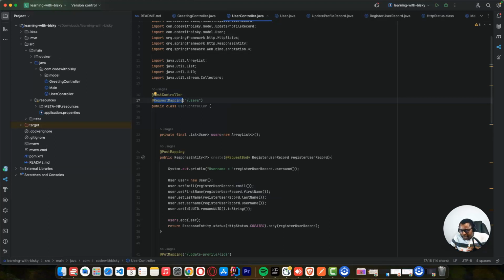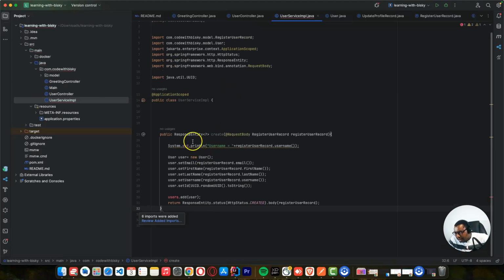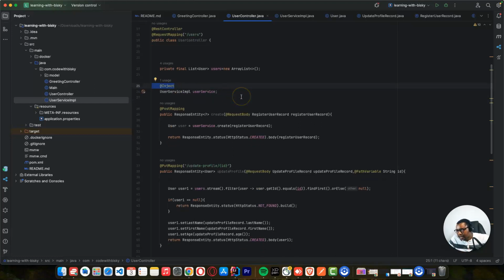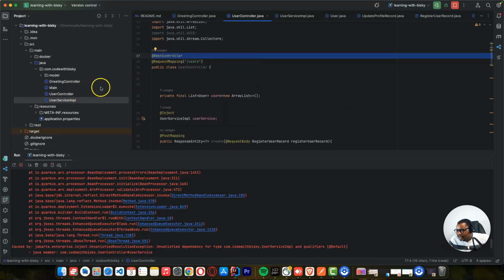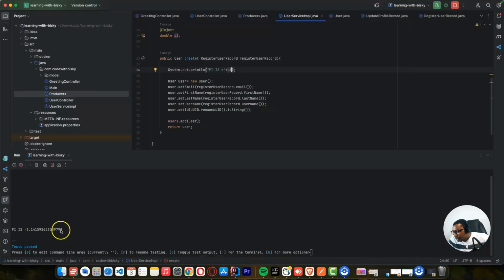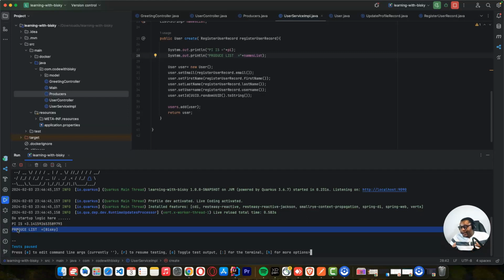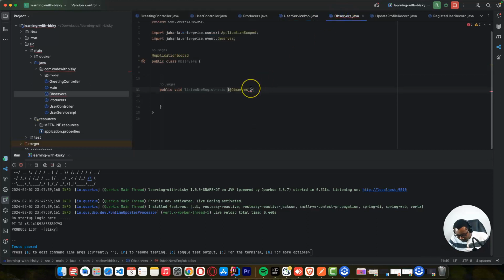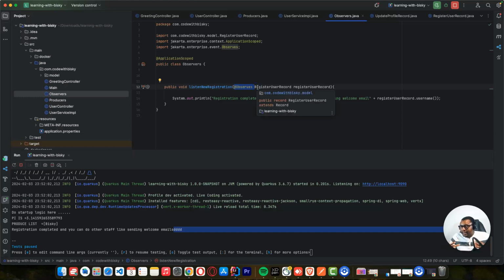3. Quarkus CDI Explained: Simplifying Dependency Injection in Java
Quarkus CDI Explained: Simplifying Dependency Injection in Java

🚀 Welcome to our latest video on Context and Dependency Injection (CDI) in Quarkus! 🌐 In this session, we dive into the powerful world of Quarkus CDI, exploring how it revolutionizes the way we structure and manage dependencies in cloud-native Java applications.

🔍 What's Covered:

Introduction to CDI: Uncover the fundamentals of Context and Dependency Injection and its significance in modern software development.
Quarkus Integration: Learn how Quarkus seamlessly integrates CDI to boost application efficiency, scalability, and performance.
Scoped Contexts: Understand the various scopes offered by CDI and how they impact the lifecycle of your beans in Quarkus applications.
Real-world Applications: Explore practical examples of CDI in action, illustrating its role in building modular, maintainable, and cloud-ready applications.
Optimization Techniques: Discover techniques for optimizing resource usage and enhancing the startup times of your Quarkus applications using CDI.
🎓 Who Should Watch:

Developers eager to enhance their understanding of Quarkus CDI for cloud-native development.
Java enthusiasts interested in exploring the world of dependency injection in a microservices architecture.
🔧 Prerequisites:
Basic knowledge of Java and some familiarity with Quarkus would be beneficial.

🚗 Fasten your seatbelts as we navigate through the dynamic landscape of Context and Dependency Injection in Quarkus. Let's build smarter, faster, and more efficient Java applications together! 💻✨